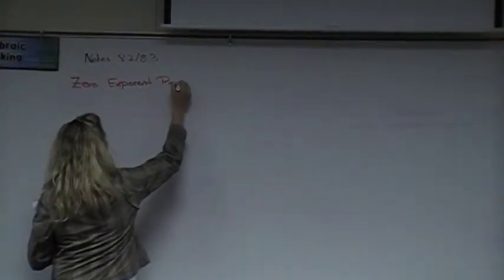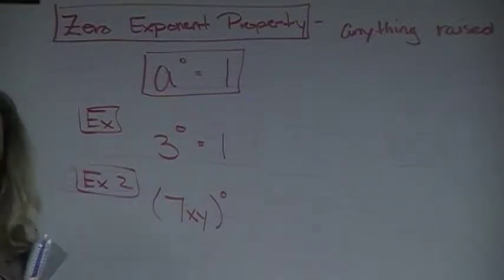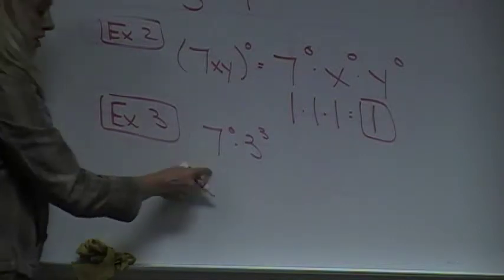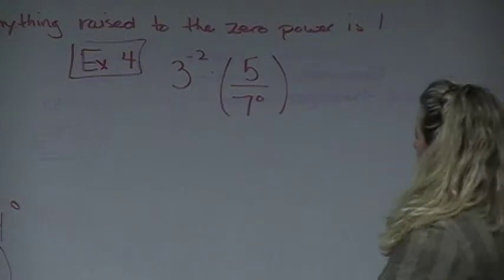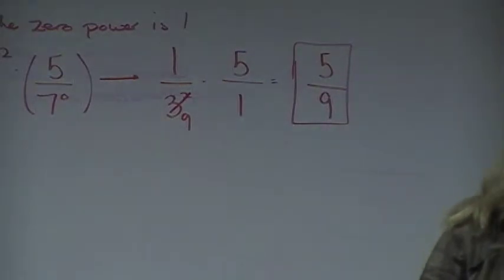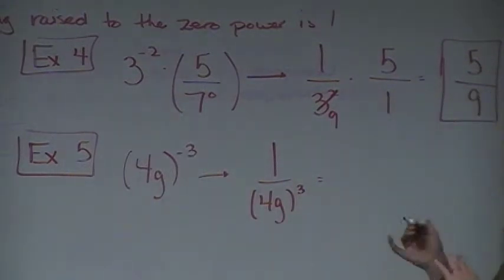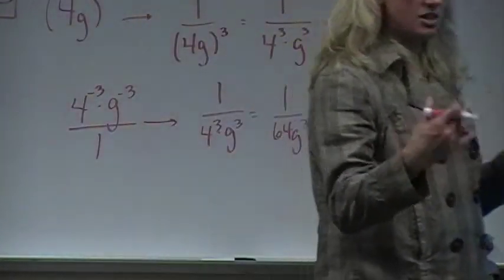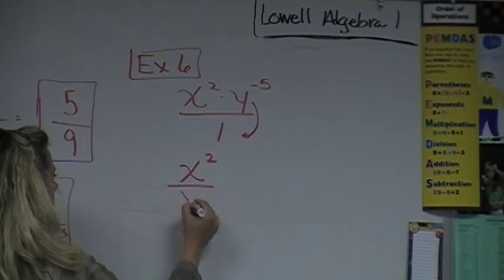LOWELL ALGEBRA 1 - Notes 8.2/8.3 Part 5 of 5